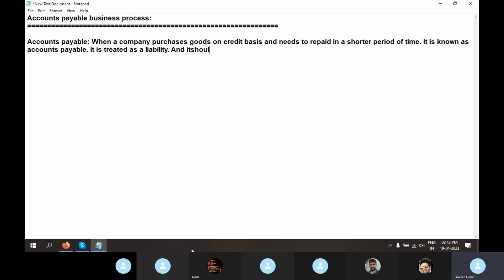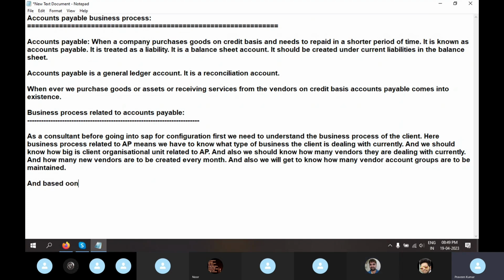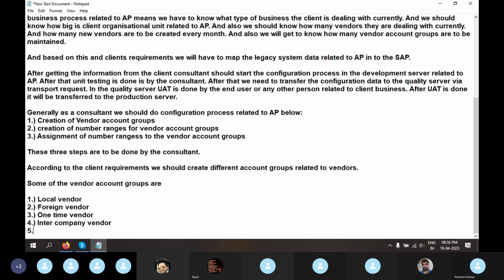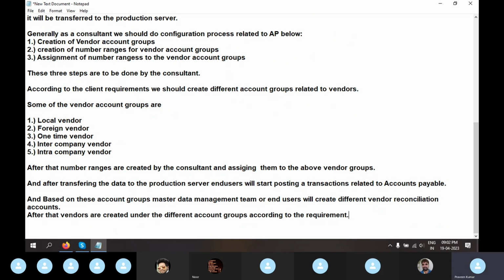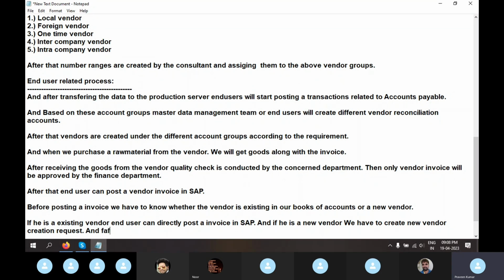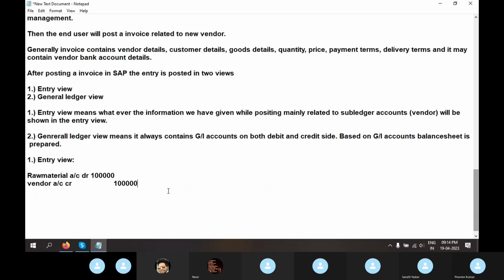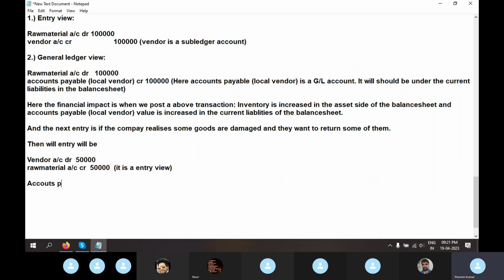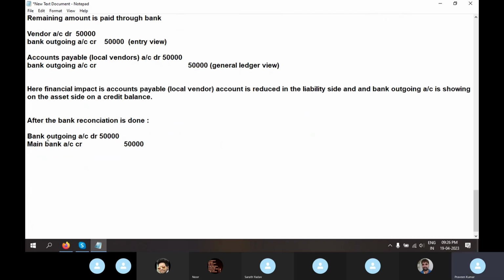Accounts payable End-to End Process//sap fico training in telugu/sap fico classes/sap fico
sap fico
sap classes
sap & erp in telugu|sap fi tutorial
sap
sap fico video tutorials
sapintelugu
online sap fico
sap s4hana
sapficotelugu
telugu sap fico
ficointelugu